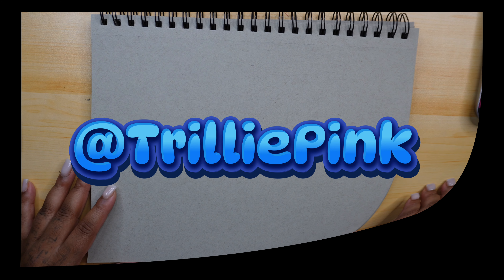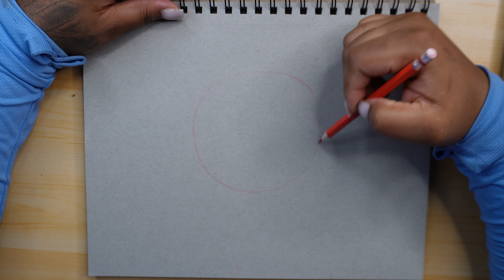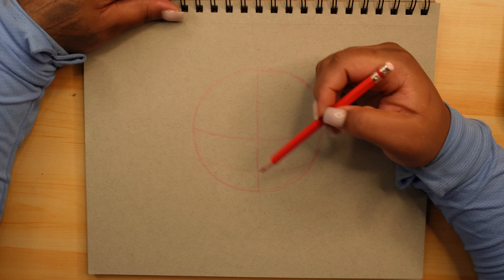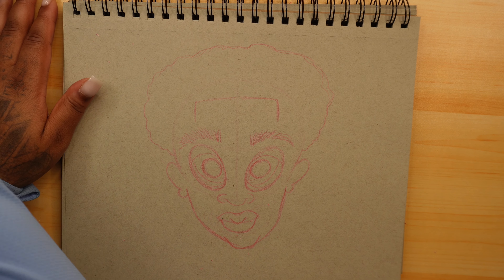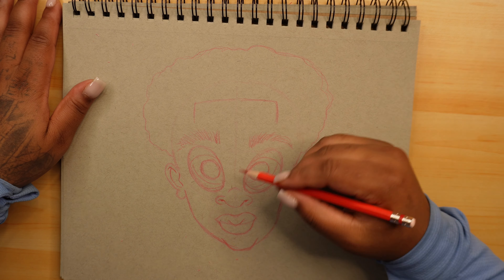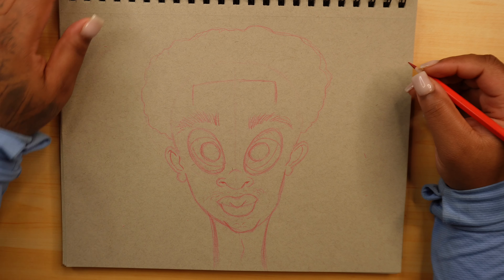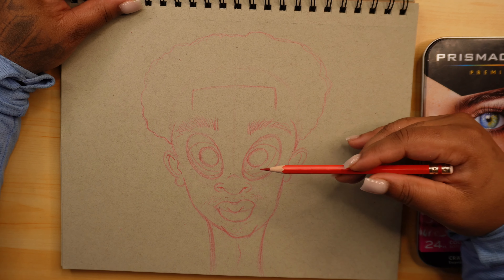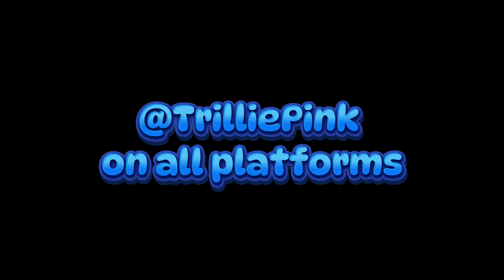How to Draw a Cartoon Face/Head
20 minutes easy how to draw a cartoon face/head. Illustration